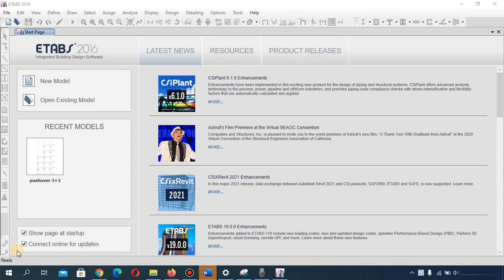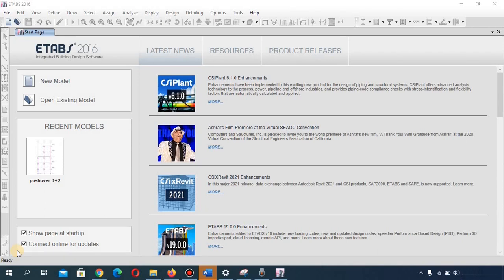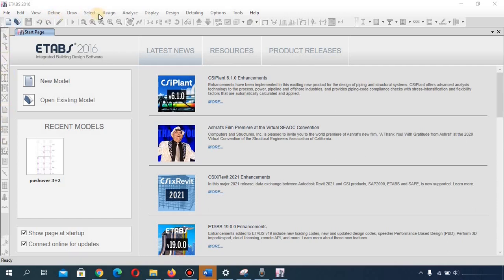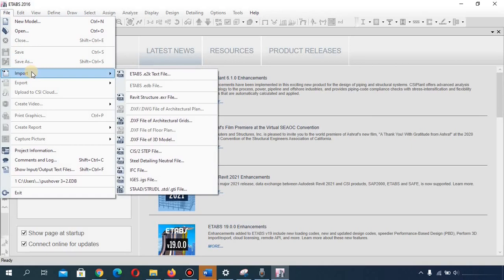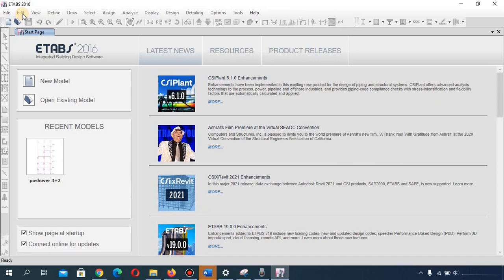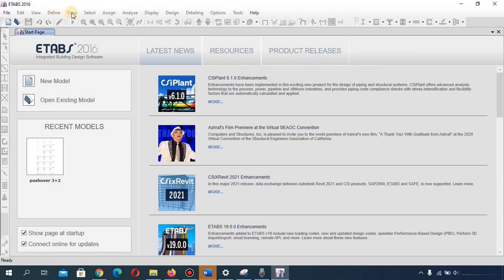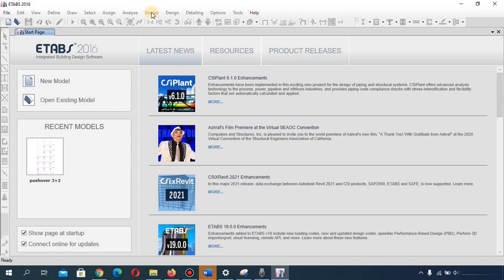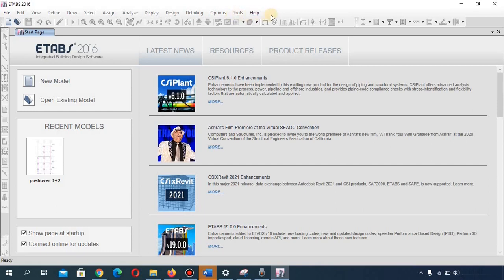Etabs Tutorial for building design - Lesson 1[Etabs Interface]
This video on Etabs tutorial for building design is the first lesson of the Etabs course, which will teach you how to use Etabs for analysis and designing a building. This is an Etabs for beginners tutorial. I will create a playlist where you can get access to all the Etabs tutorial videos.